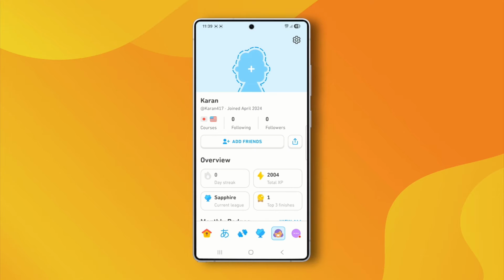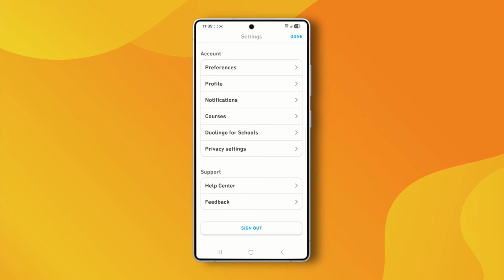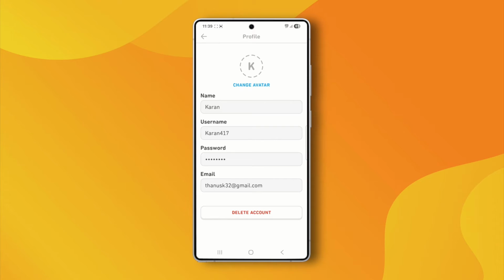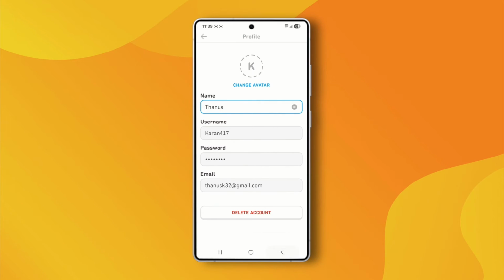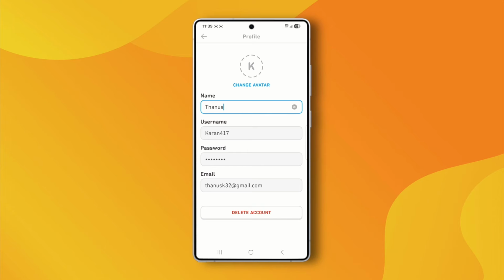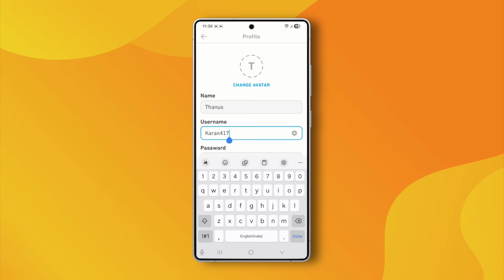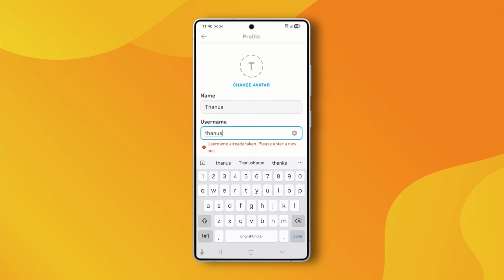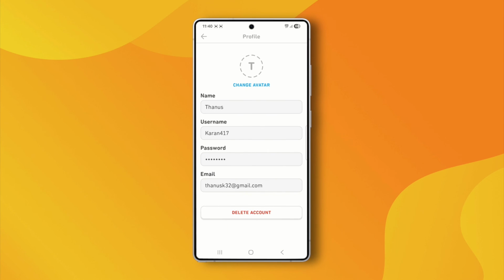How to Change Your Name on Duolingo (Quick Guide)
Want to update your Duolingo profile? Whether you've changed your mind, want to use a different display name, or simply need to correct a typo, this quick guide will show you exactly how to change your name on Duolingo with ease!

In this simple, step-by-step tutorial, we'll walk you through the process of updating your display name within your Duolingo account settings. It's a straightforward process that takes just a few moments, allowing you to personalize your language-learning profile to your liking.